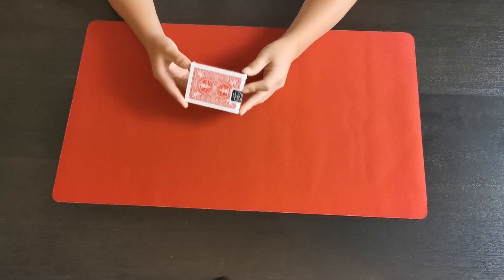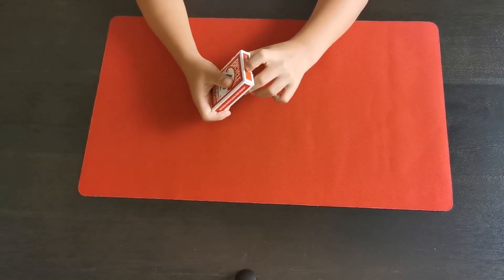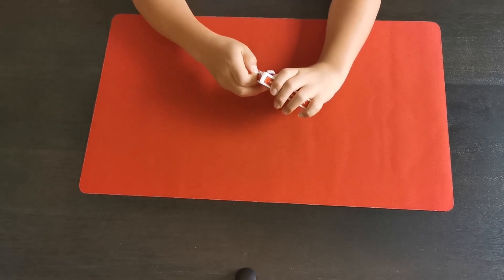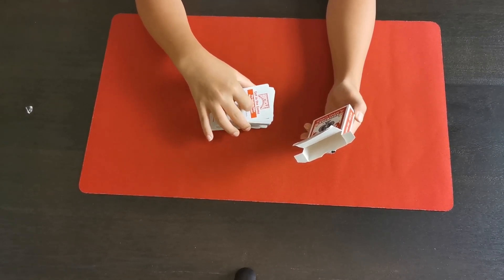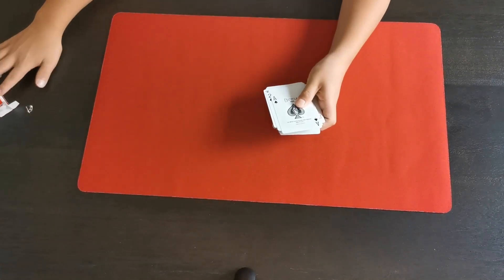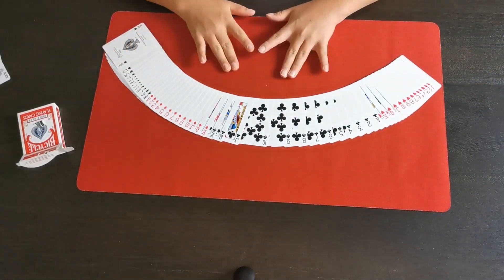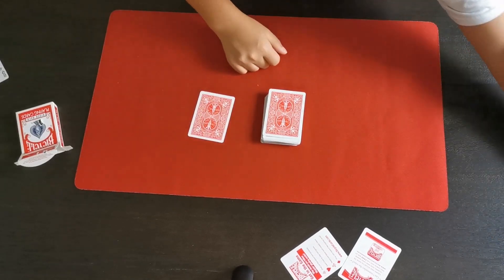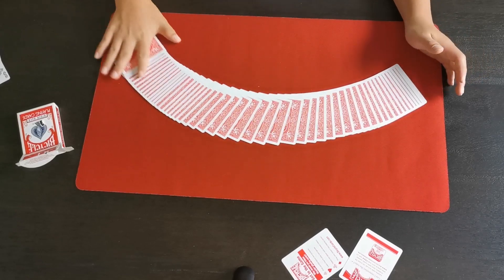The best cards for magic tricks